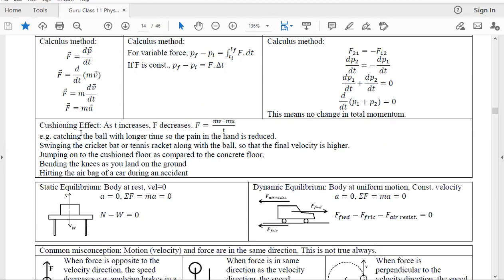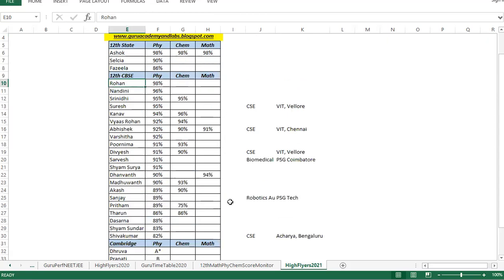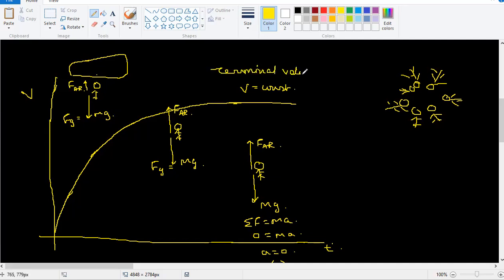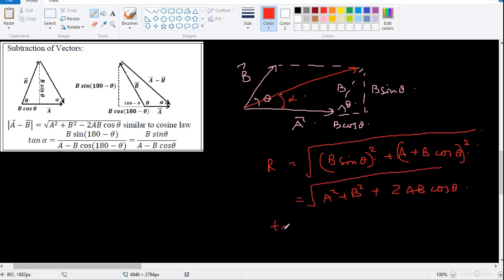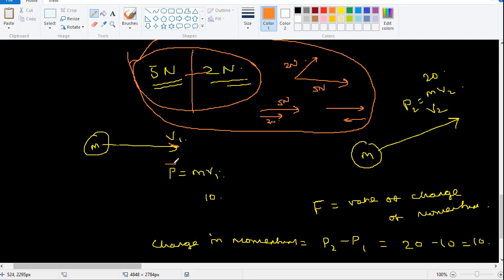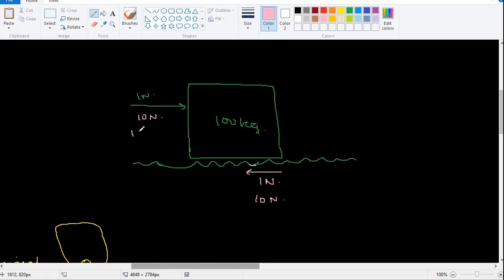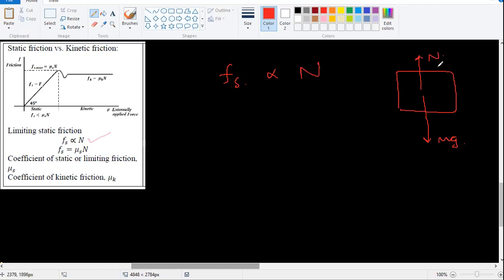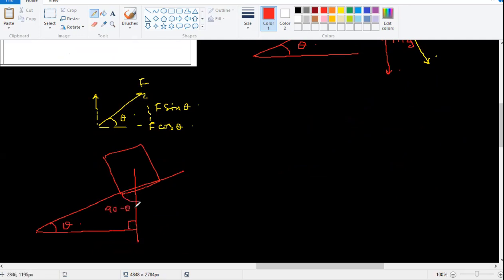11P05 Newtons Laws of Motion Theory Class 2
CBSE JEE NEET Physics 11th XI Chapter 5 Laws of  Motion